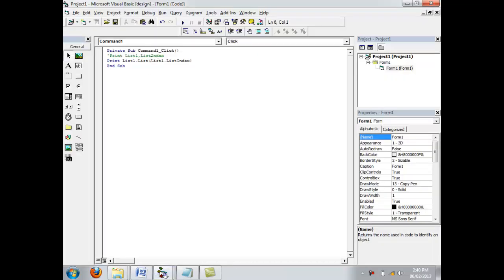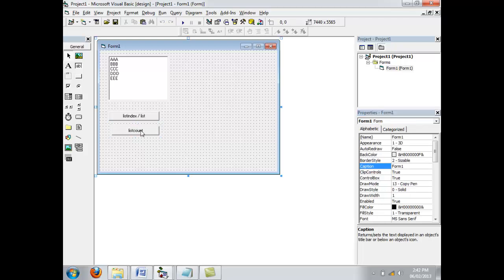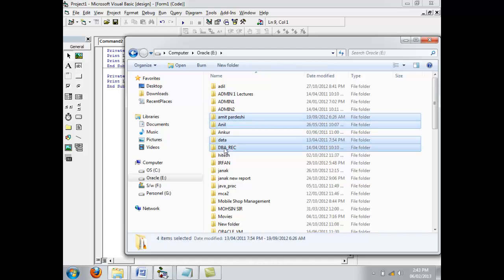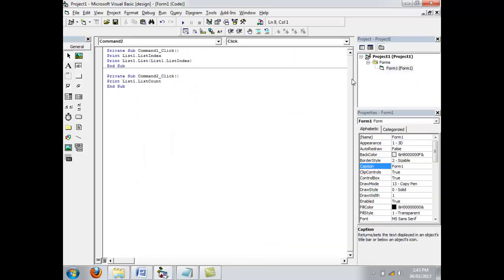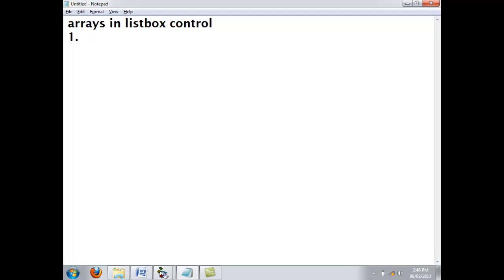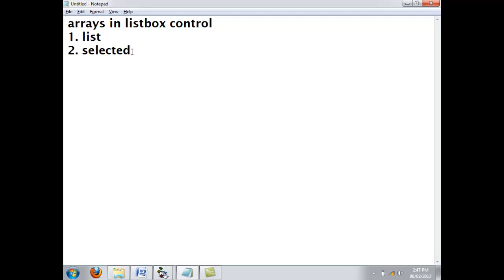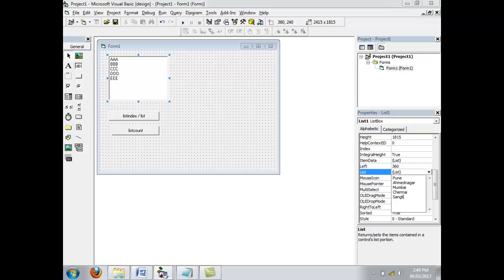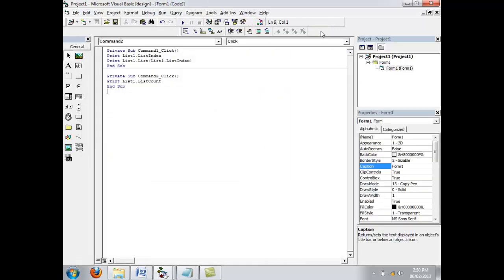Listbox with VB